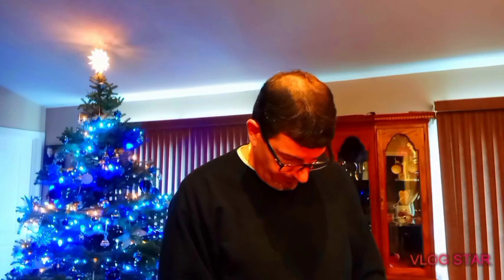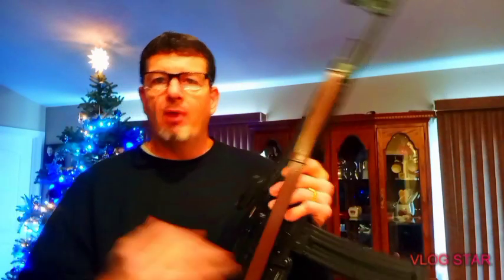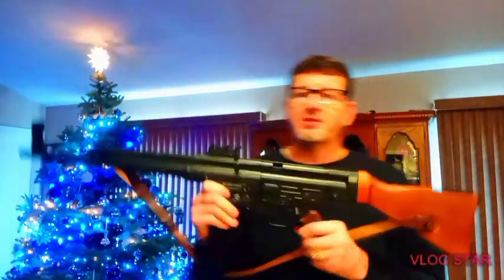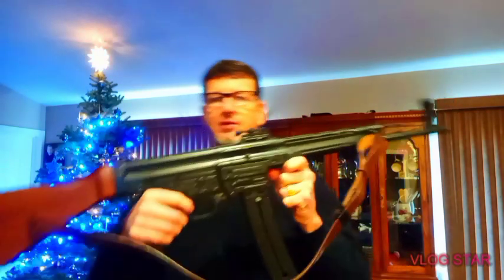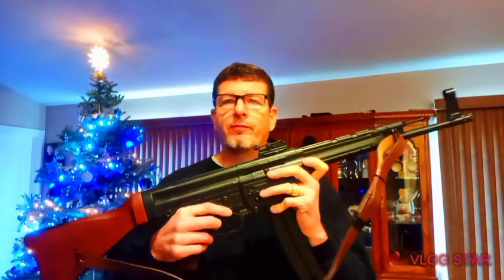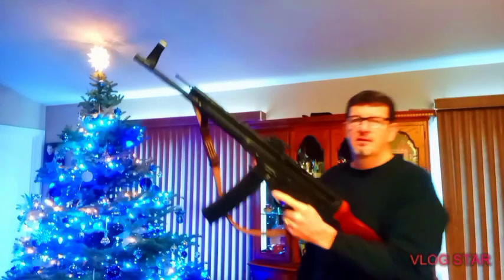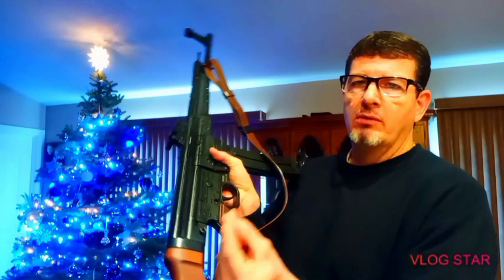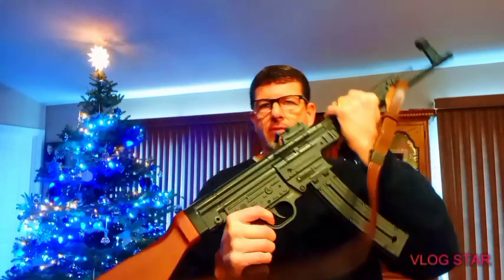STG MP44 ASSAULT RIFLE